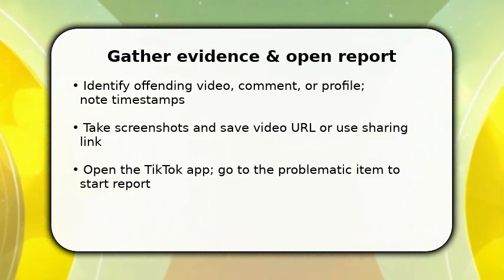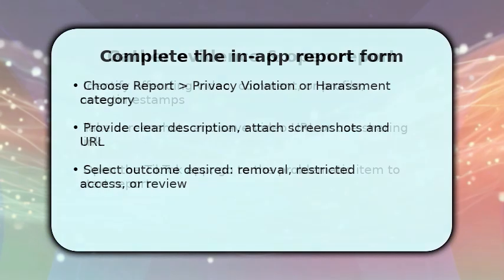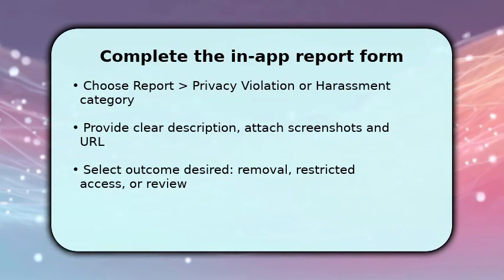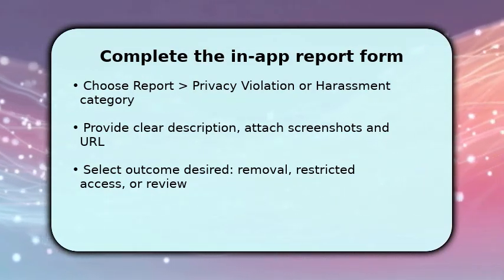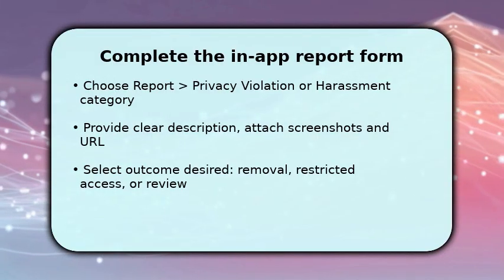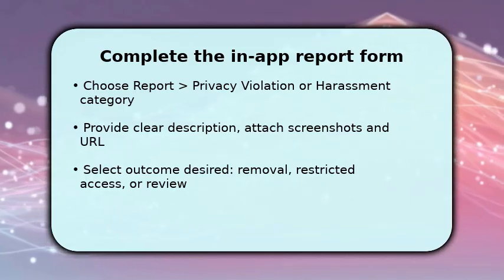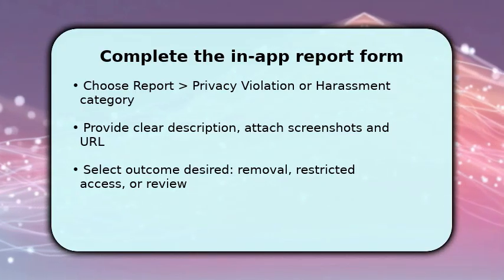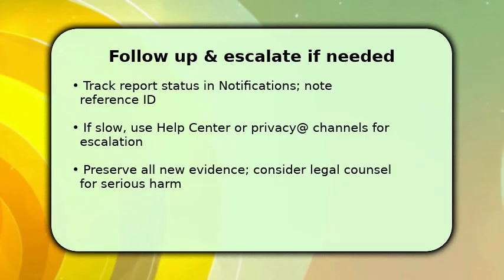How to Report Privacy Violation on Tiktok - Step by Step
Learn the essential steps to report a privacy violation on TikTok with our comprehensive guide. Navigate through your account settings and utilize available tools for reporting unwanted content or behavior, ensuring user safety and platform integrity.